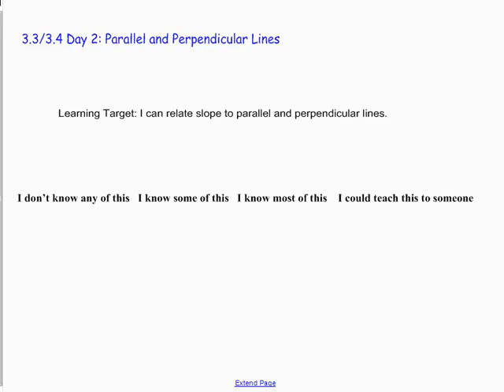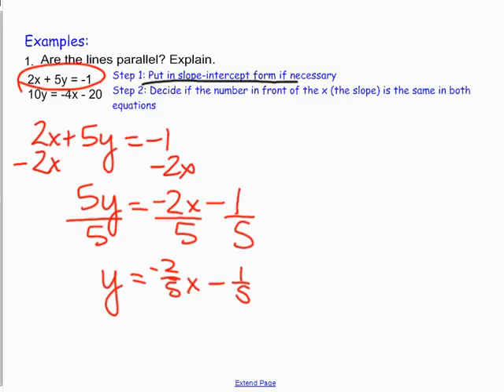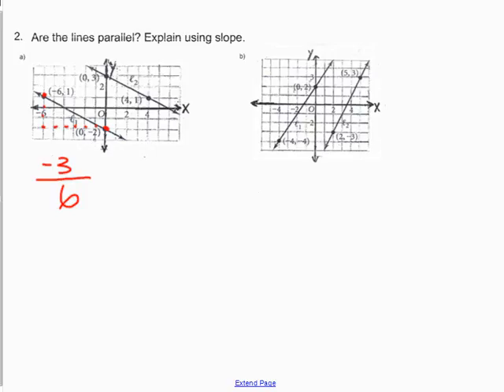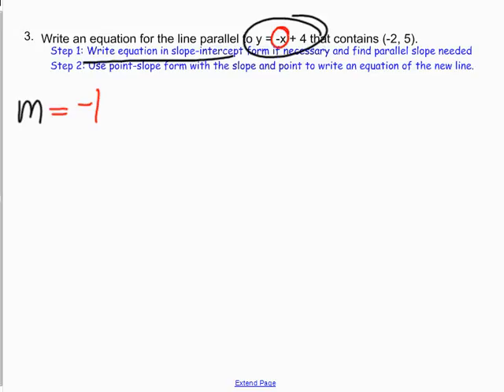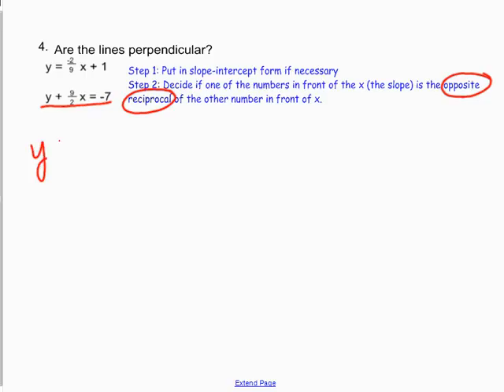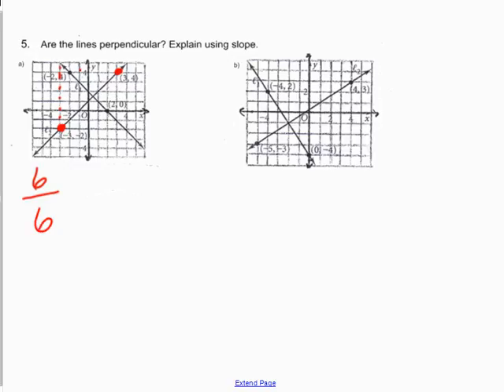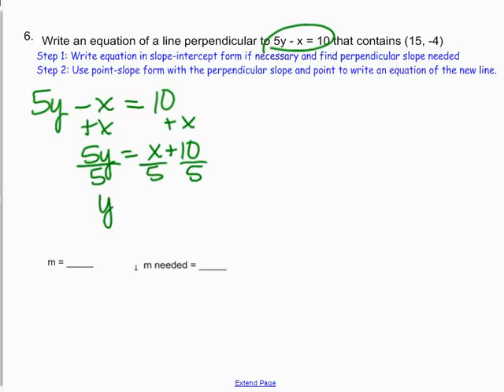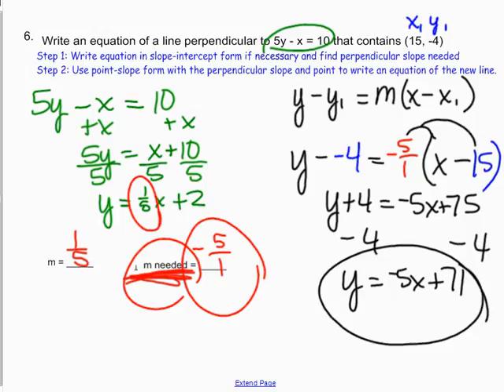3.3/3.4 Day 2